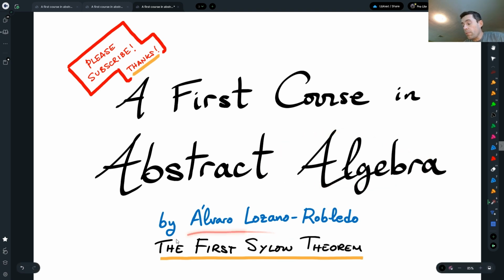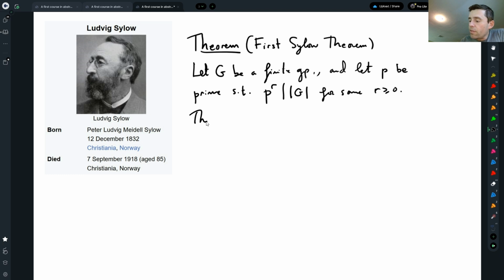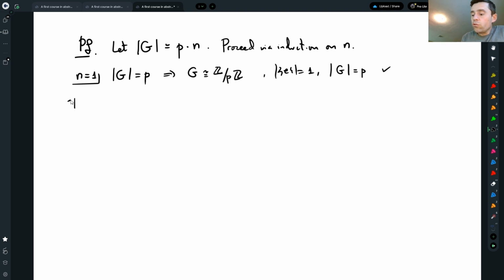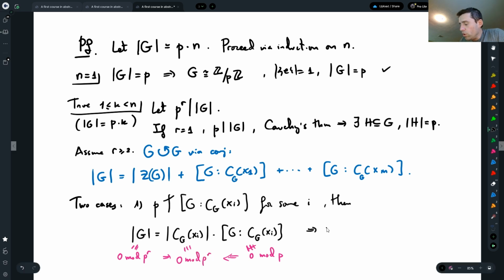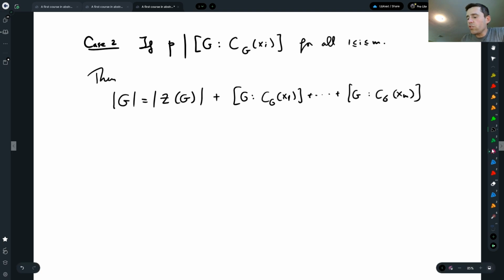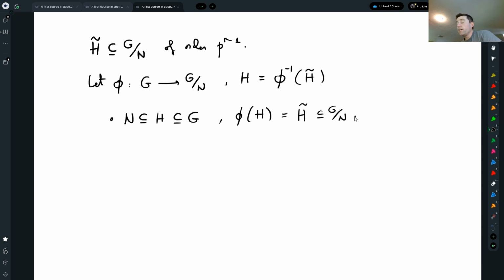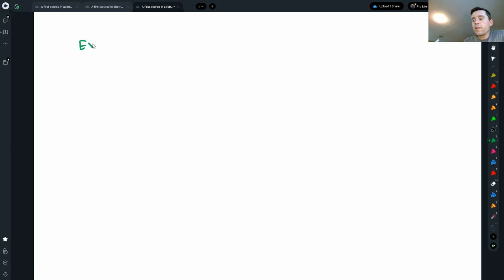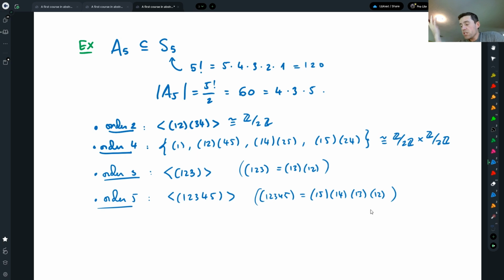The First Sylow Theorem - 39 - A First Course in Abstract Algebra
This video is part of a playlist for a (first) course on abstract algebra. In this video we motivate and prove the first Sylow theorem.